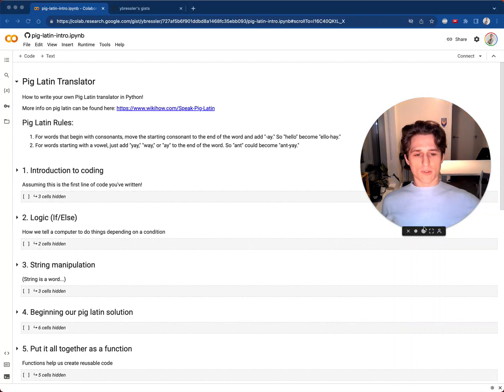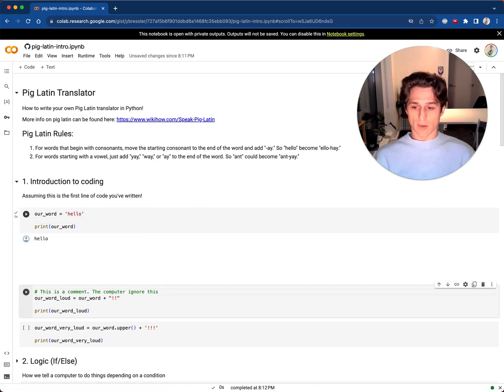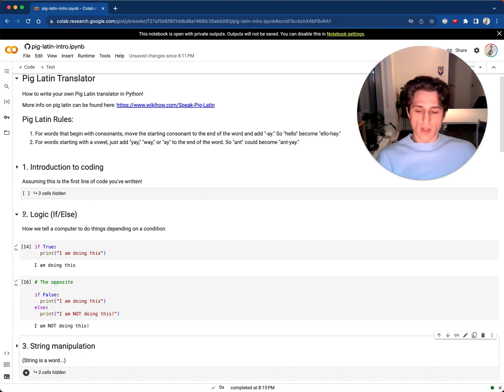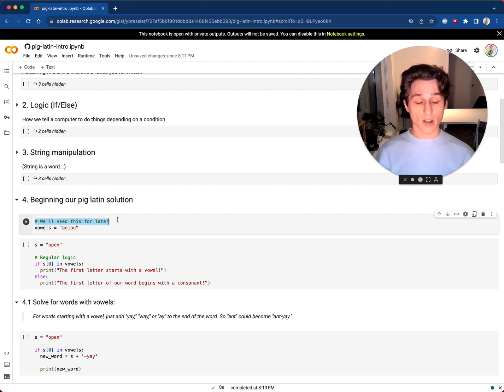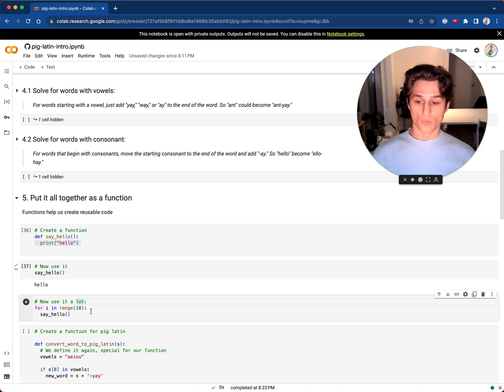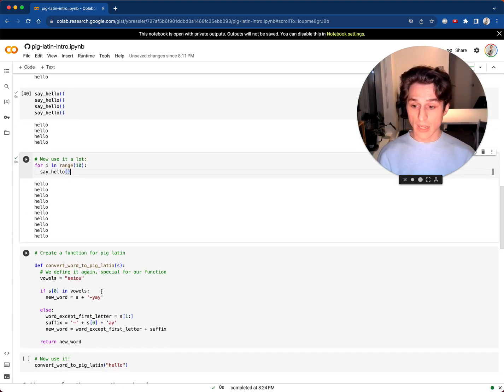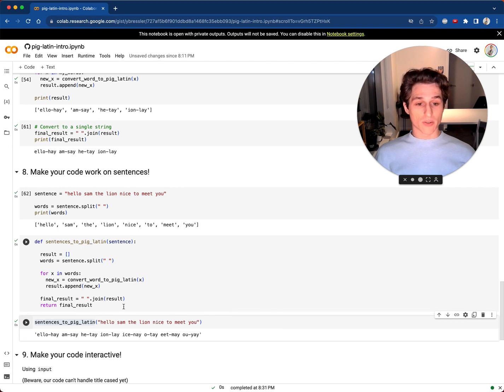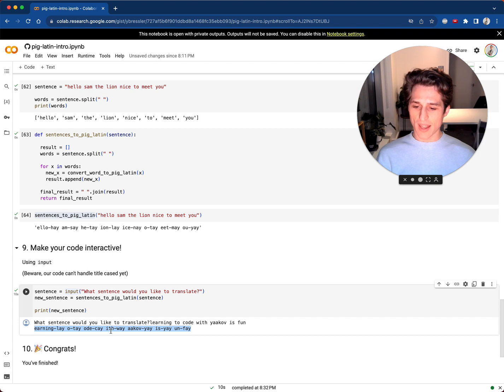Intro to Programming: Pig Latin Translator in Python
In this video, I provide an introduction to Python programming. I cover topics such as writing code,  creating variables, using comments, manipulating strings, and creating functions and loops. I also explain the importance of organizing code and highlight that coding is more about organizing things than complex math. By the end of the video, viewers will have a basic understanding of Python programming and be able to write simple code.